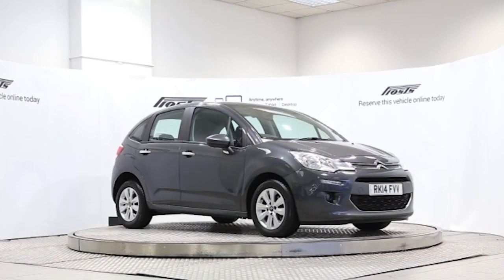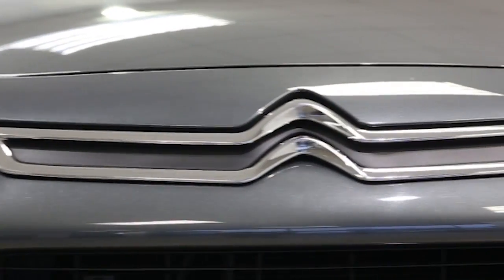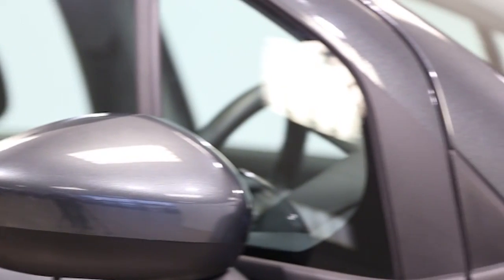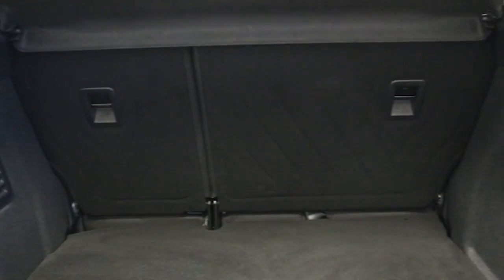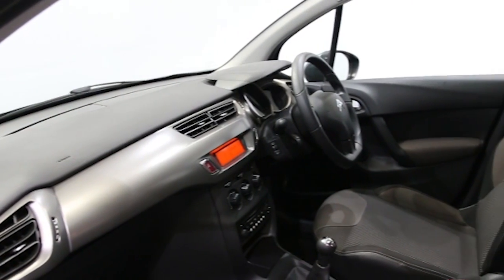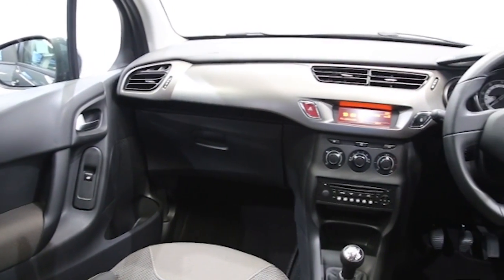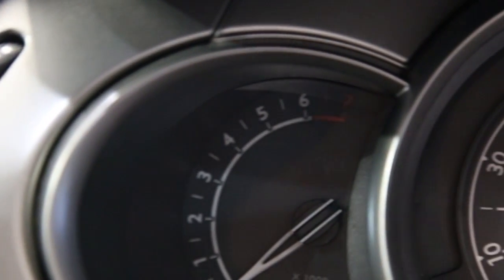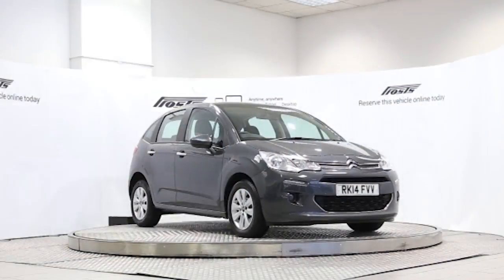RK14FVV Citroen C3 | Used Citroen C4 Picasso | Frosts4Cars Sussex